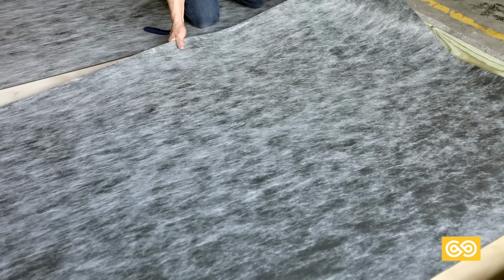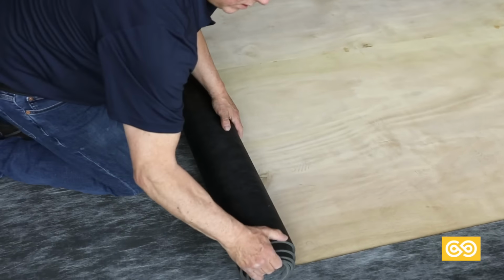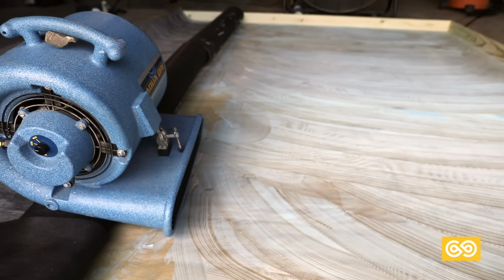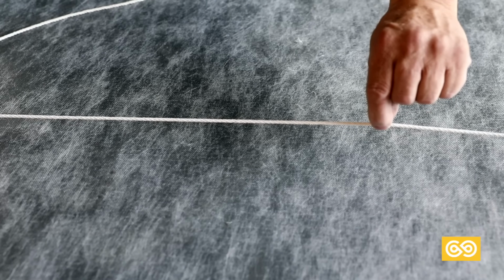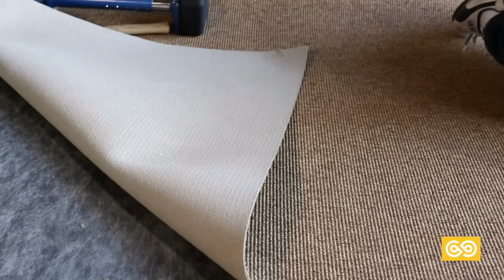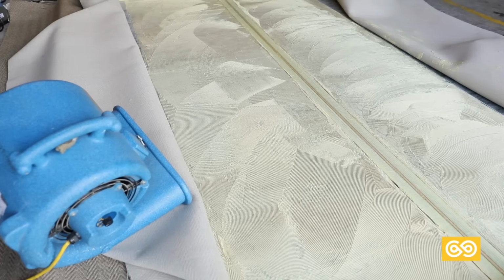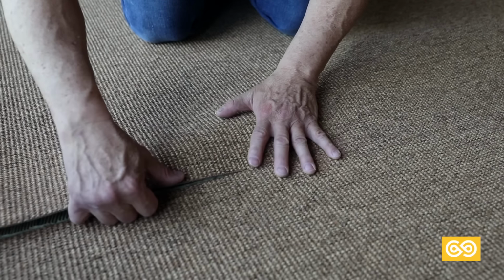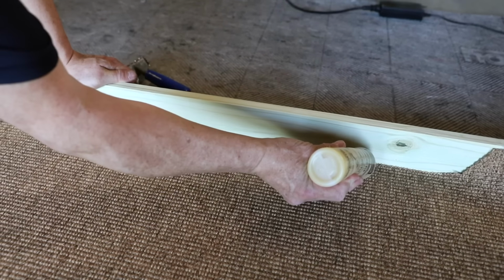SynSisal® Double Stick Standard Installation | Curran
SynSisal® brings the natural sisal look and contract-grade durability to residential and commercial spaces. To make the most of your SynSisal® flat weave carpet, pay special consideration to the installation process.
This video demonstrates how to install SynSisal® wall-to-wall carpet using the Double Stick standard method.